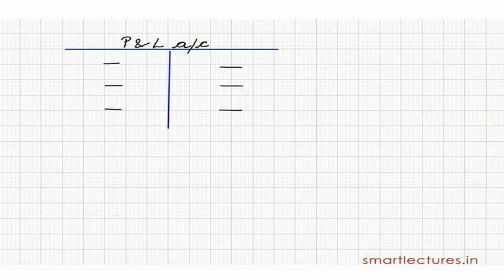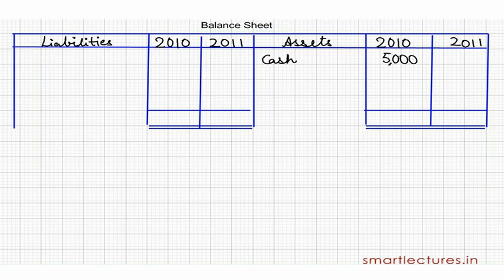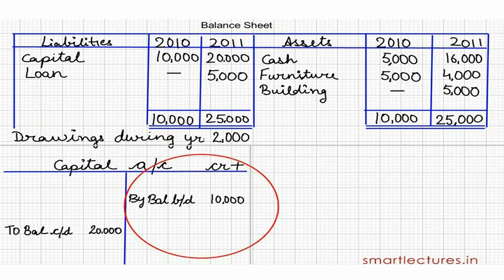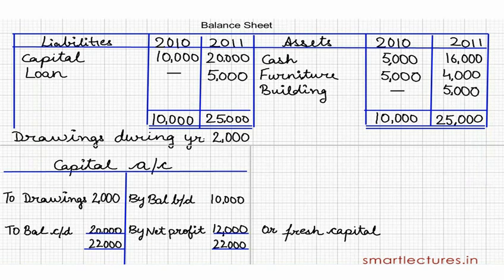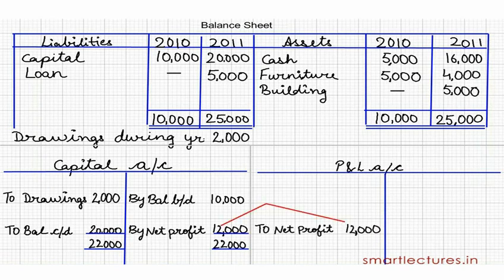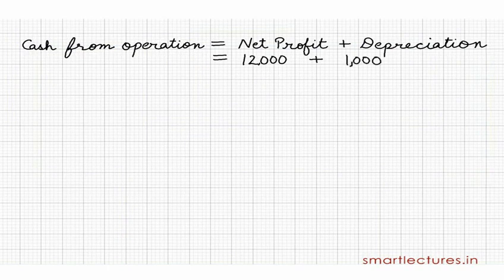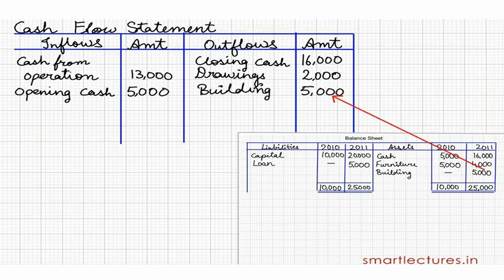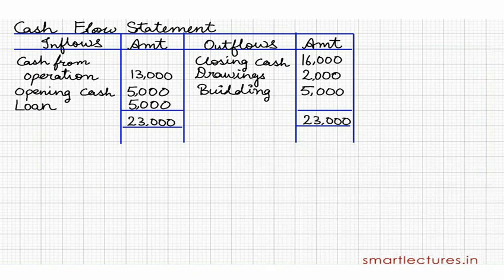Cash Flow Statement - Episode 11